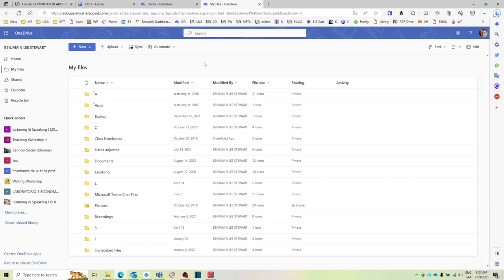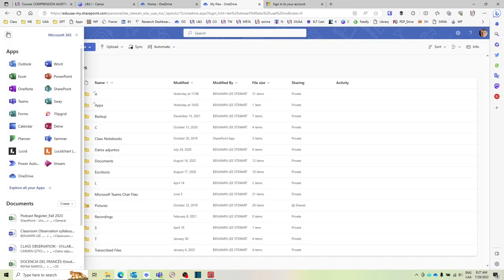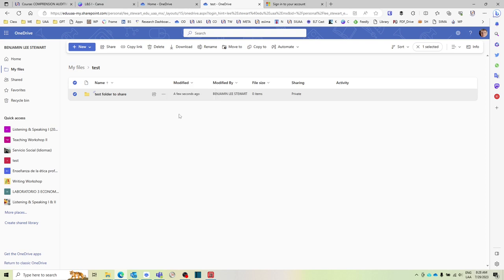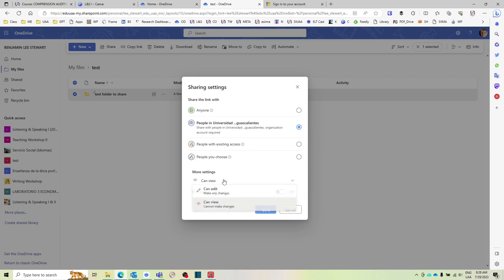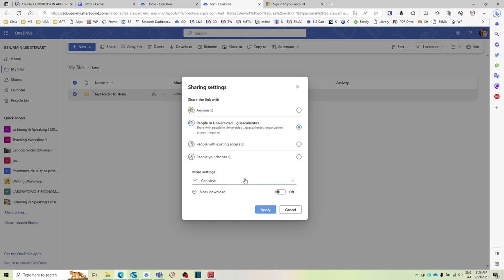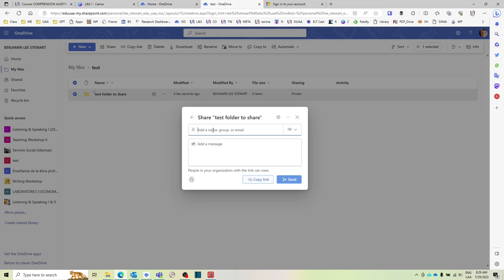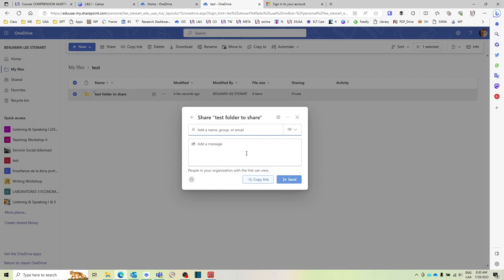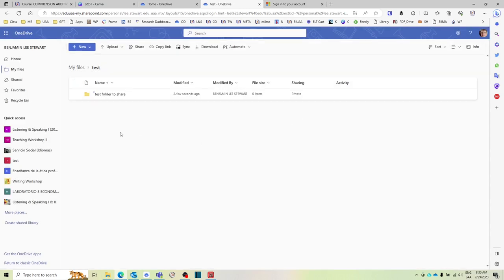Sharing folders in Microsoft 365